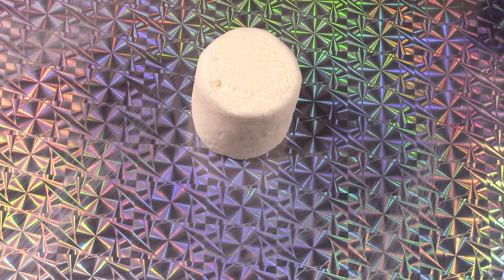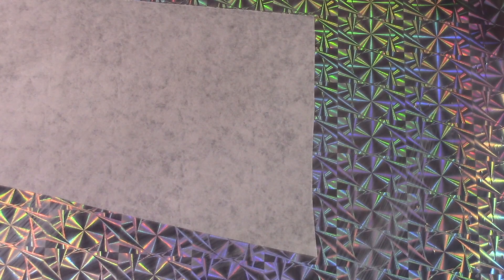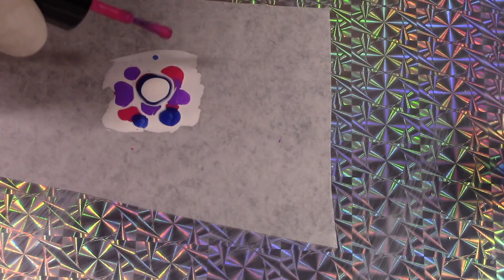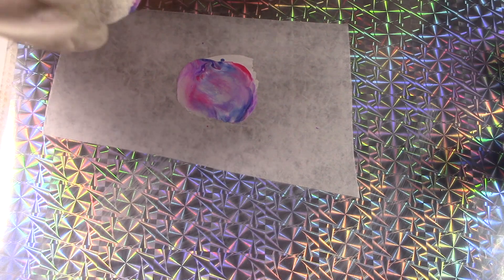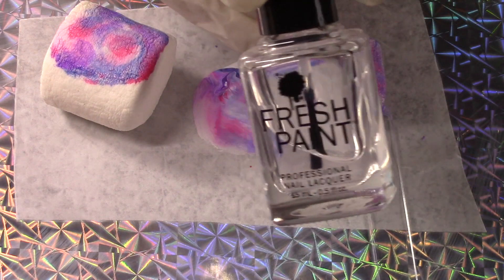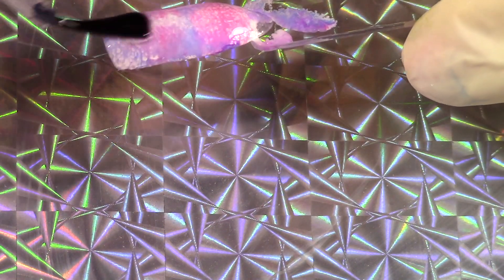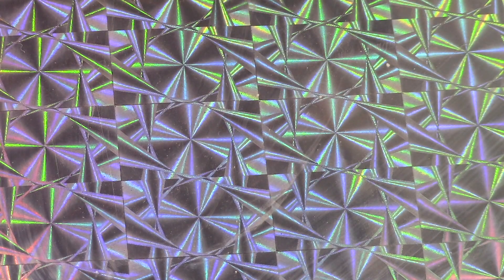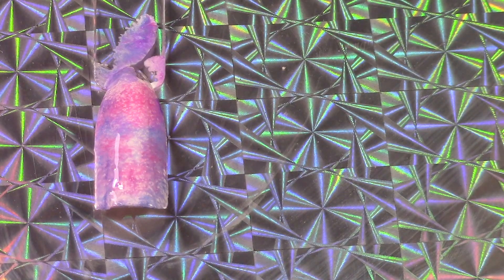Experimenting with Beaching Nails. Smoosh Nail Art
I was thinking more about this smoosh technique. And What About those non stampers. How can they do this without having a stamper.

Now this was a live first try video here. I was very impressed that it worked. Because not all experiments come out hey way we plan them to.
I used a regular size Marshmallow. The edges were kinda firm already. And that because the bag wasn't closed good. But either way, they worked out great for what I was trying. I did brush them off a bit.
I wanted to make sure no extra pieces made it into my polish art.

**I laid down white polish because I did not want my other colors to over power my base to much.**

At the end of the video there is a final picture of this crazy idea.
The final arted picture was matted and I used Marianne Nails nXX plate for art.

Thank you Everyone for watching My Video's .